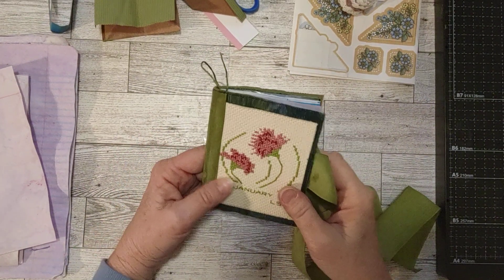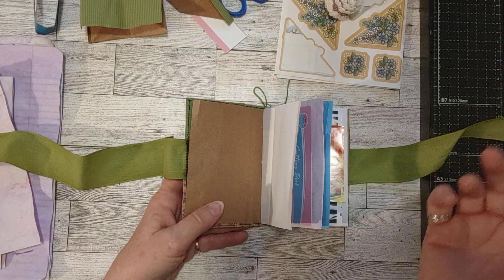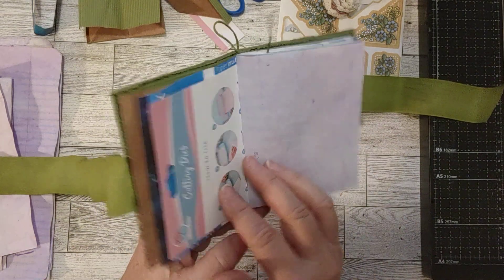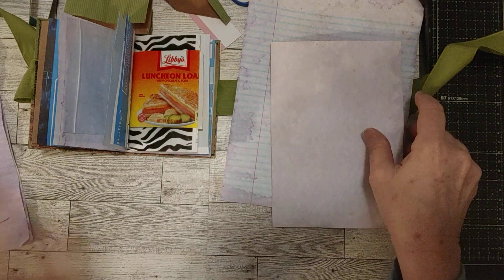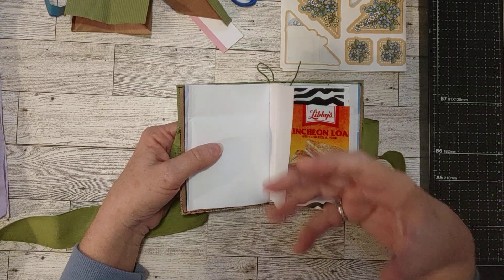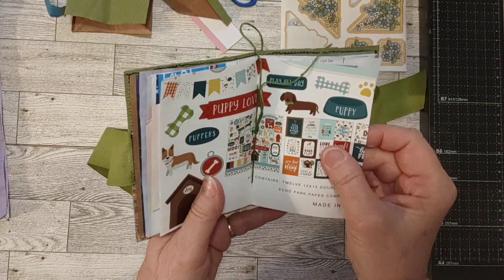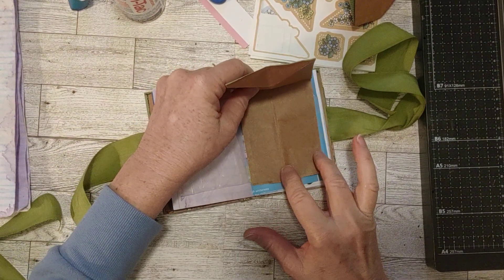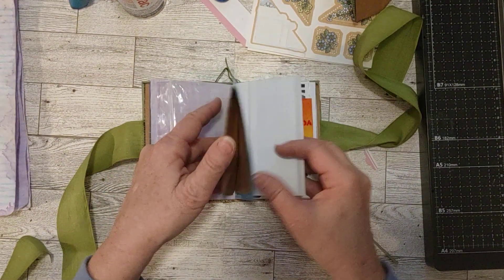Mini Junky Junk Journal Made from Mostly Trash, Adding to the Pages, Part 2, DIY Trash Journal